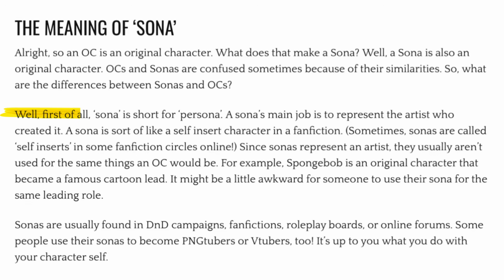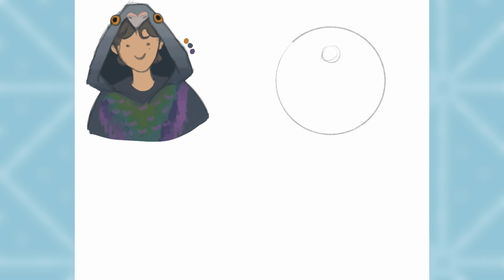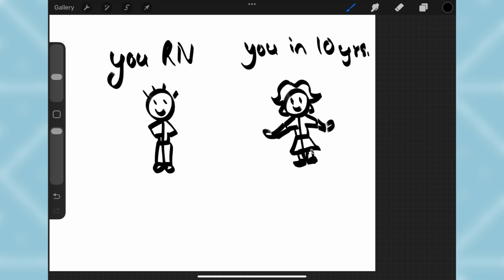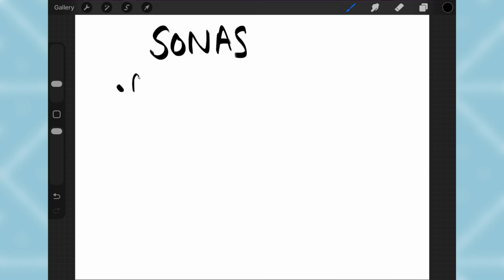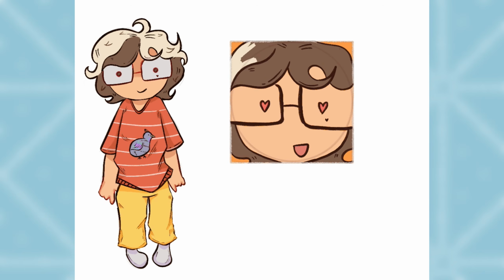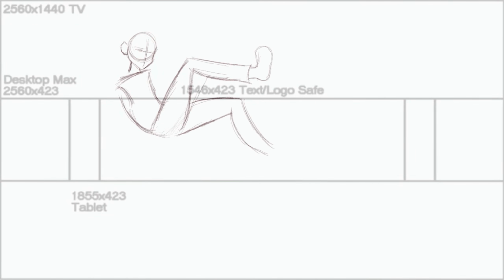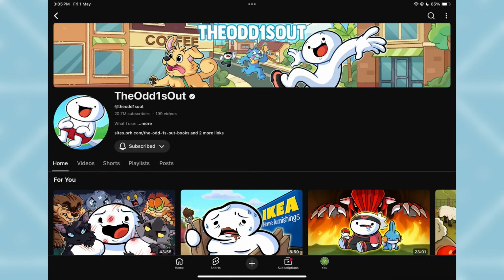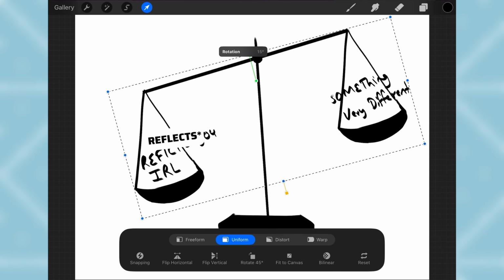How to create your own SONA!! (+Rebrand and Lore)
to those who watched till the end heres a cookie 🍪 🍪
if you make a sona from this video TAG ME IF YOURE POSTING IT

Art youtubers mentioned
Viyaura
Orb
Theodd1sout
PricklyAlpaca